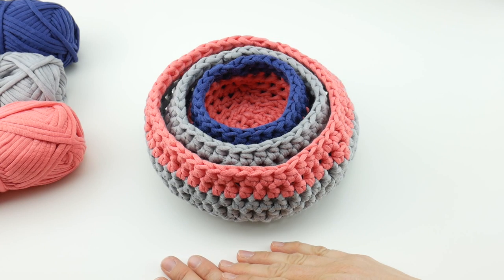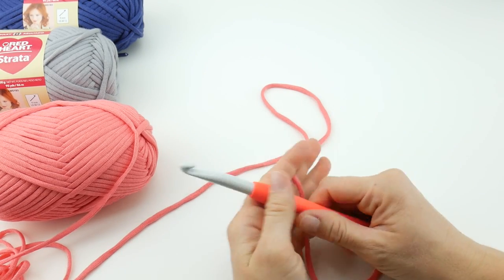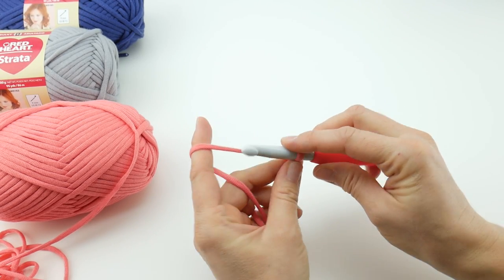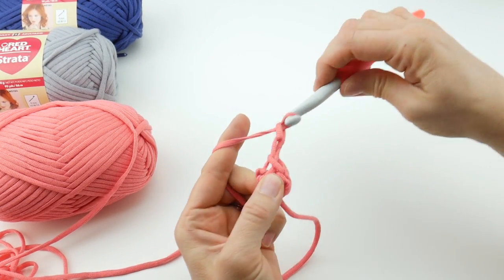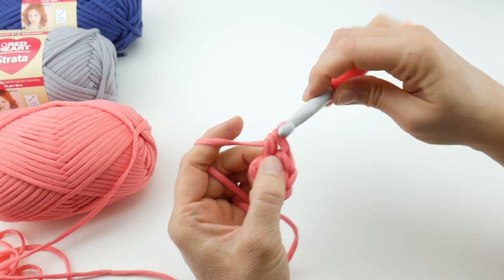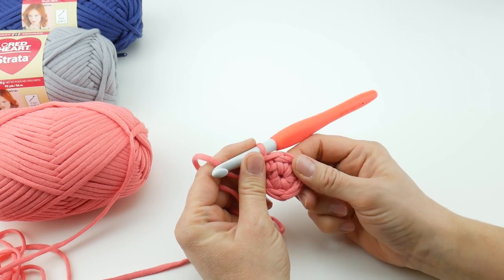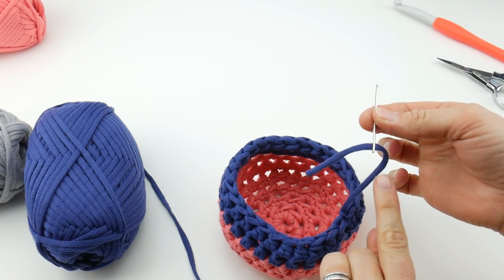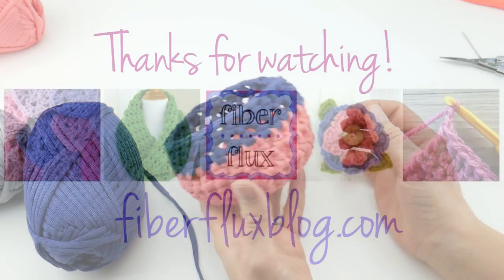How To Crochet the Small Modern Nesting Basket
Learn how to crochet the Small Modern Nesting Basket with this easy tutorial!